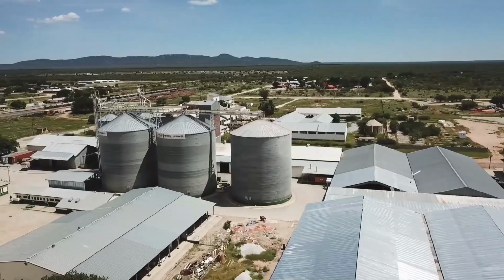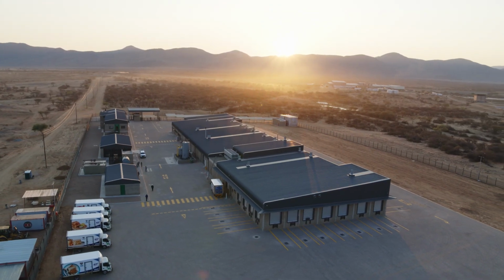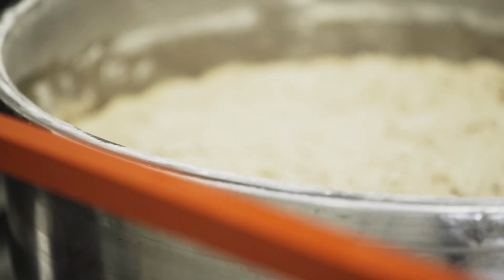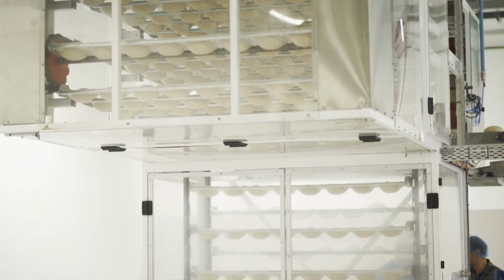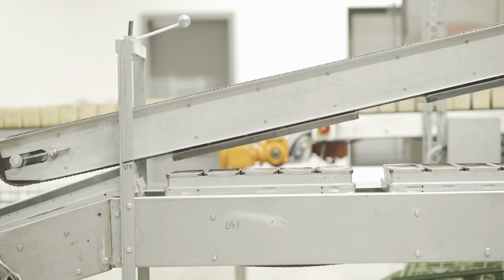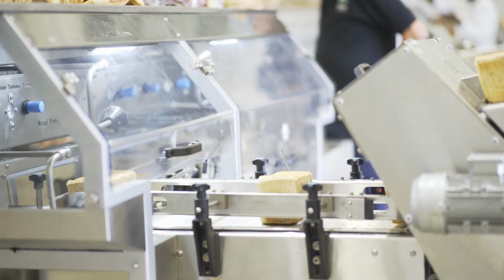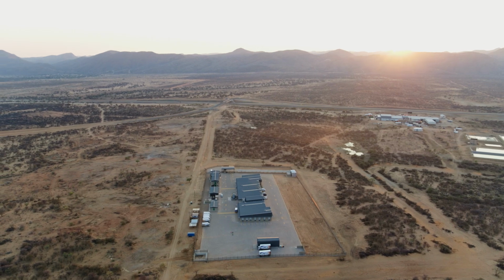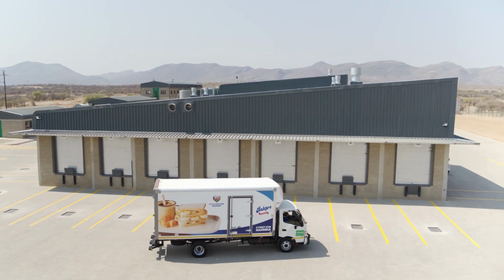Bakpro Bread - How It's Made Video